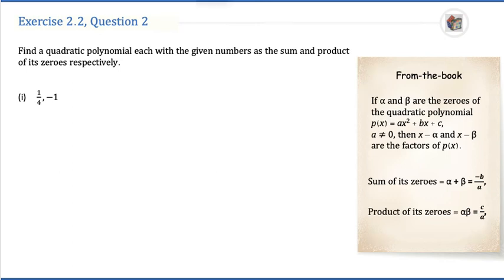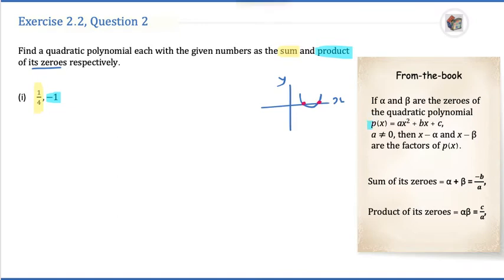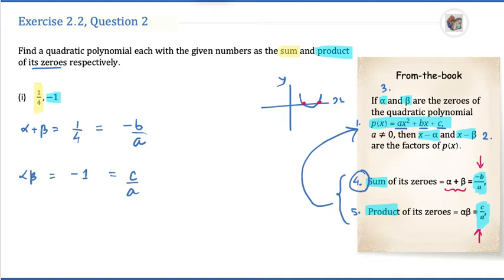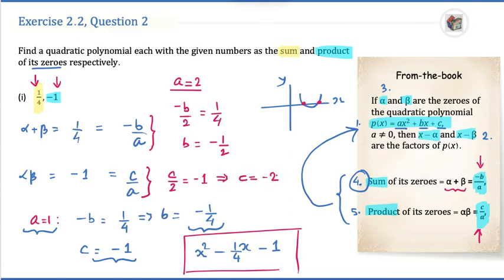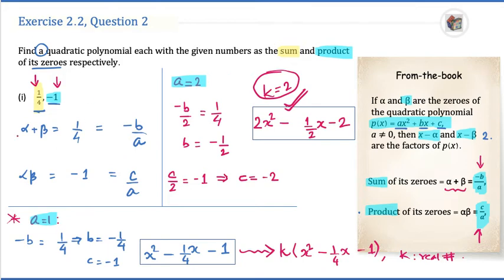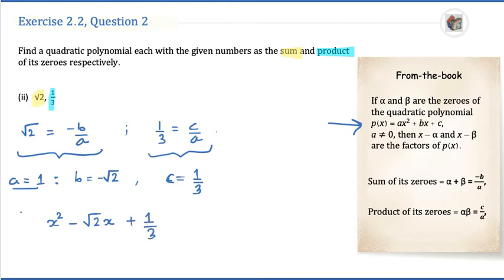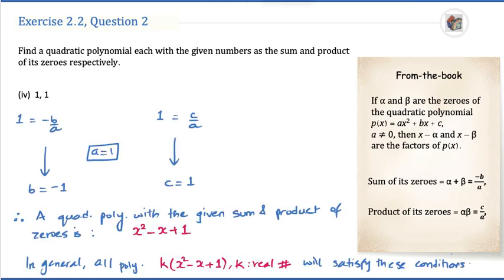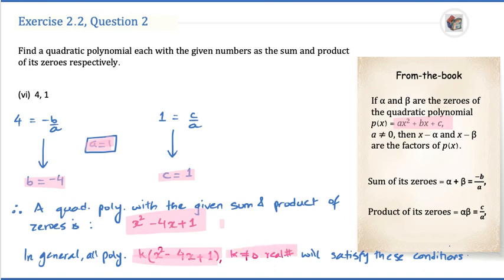Polynomials | Exercise 2.2, Question 2 | Class 10 Maths NCERT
You probably already know how to find the zeroes of a quadratic polynomial, but do you know how to find a Quadratic Polynomial from two given zeroes?
If you don't, we've got you covered through this question.
Watch and see how there are INFINITE possible quadratic polynomials for each set of two zeroes.